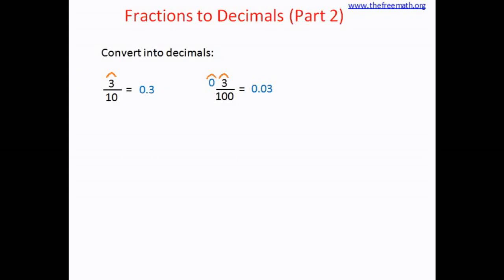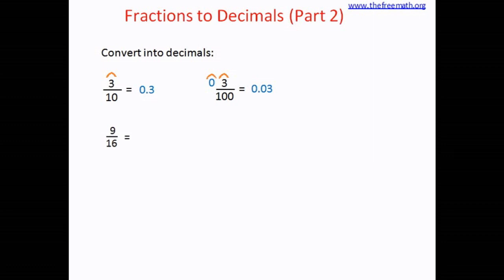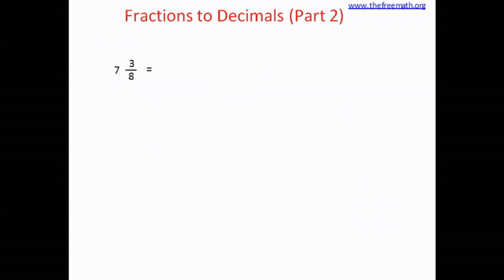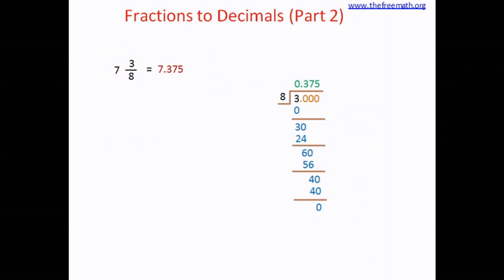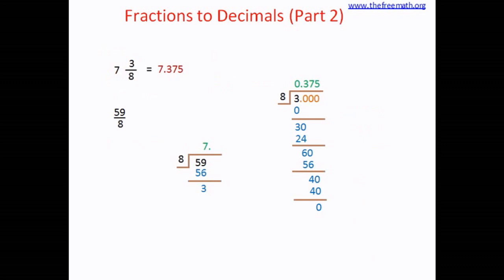Fraction to Decimal (part2)